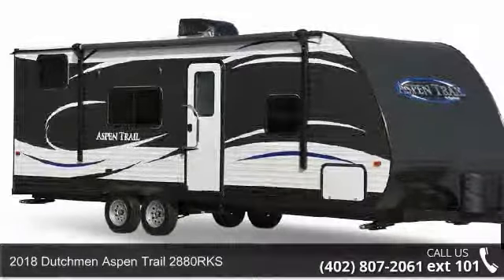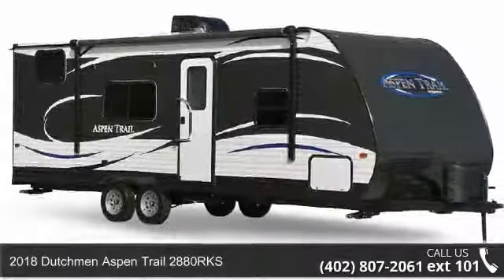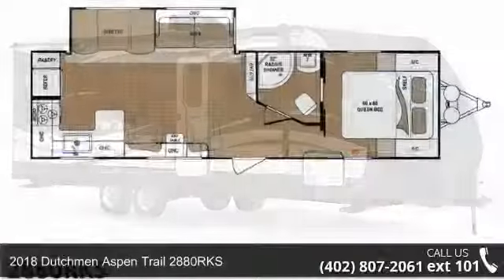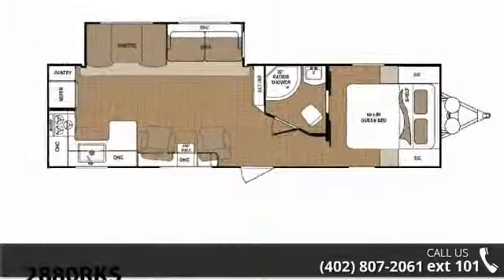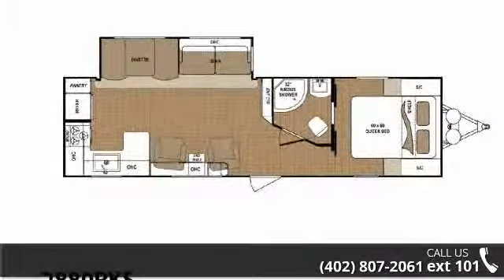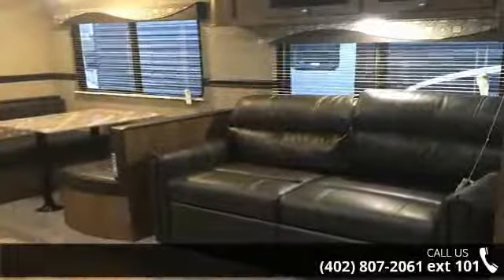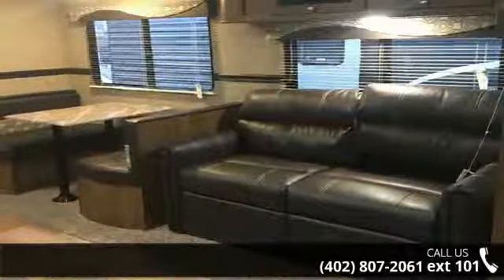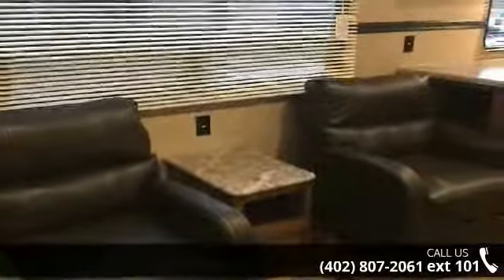2018 Dutchmen Aspen Trail 2880RKS - Edwards Motorsports ...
2018 Dutchmen Aspen Trail 2880RKS BRING LUXURY AND NATURE WELL WITHIN REACH. Hit the trail to family fun. Aspen Trail travel trailers combine high-end materials and construction with smart, stylish design for luxurious yet affordable RV living. One of the country&#8217;s fastest growing RV brands, Aspen Trail gives you room&#8212;with a view. Large windows bring the great outdoors in. High ceilings and wider mega-slides stretch your living space side-to-side and top-to-bottom. UNIQUE FLOORPLANS WITH DISTINCT FEATURES Aspen Trail has everything you need to feel at home while on the road. From the residential-styled furniture to the optional solid surface countertops and the 60 x 80&#8221; queen sized beds you&#8217;ll always have your home with you. COMFORT AND VALUE The Aspen Trail Mini models offer all of the comforts of the conventional Aspen Trail models, but in a smaller, lighter weight package.